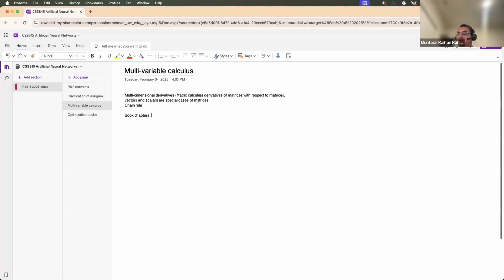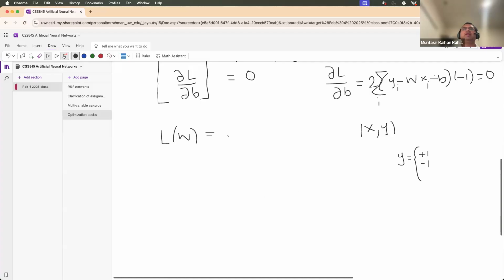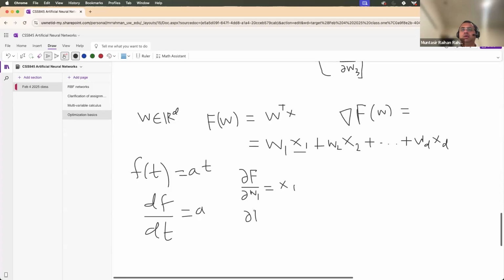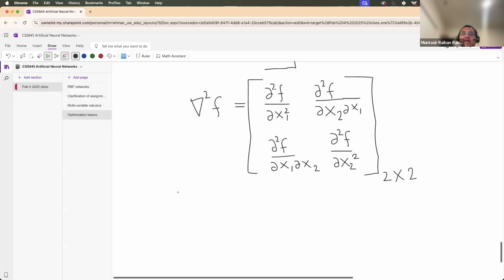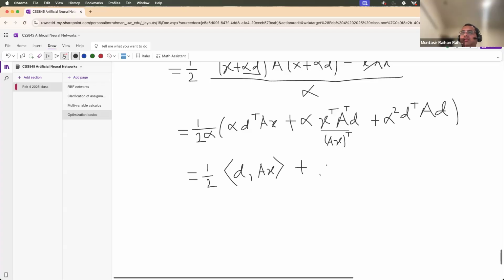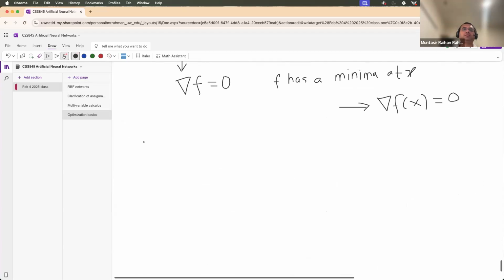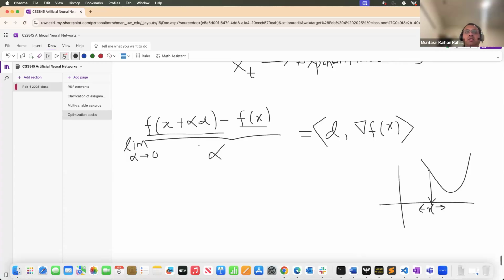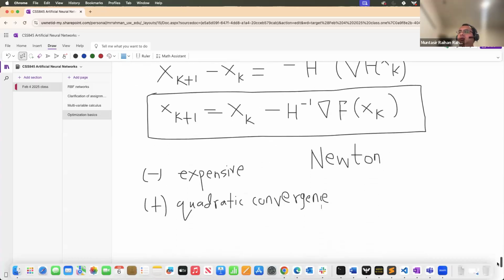Optimization for Machine Learning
Multi-variable calculus and optimization for machine learning and neural networks